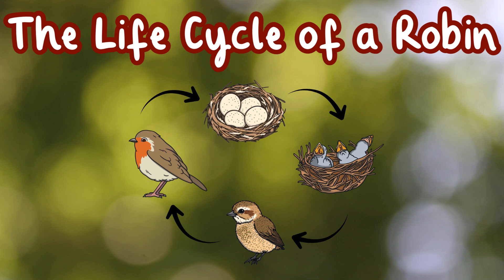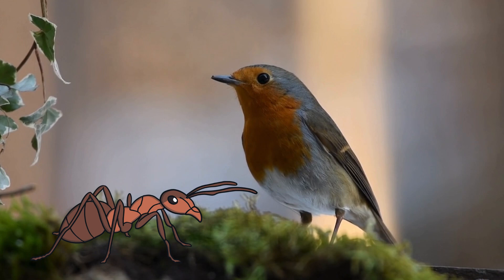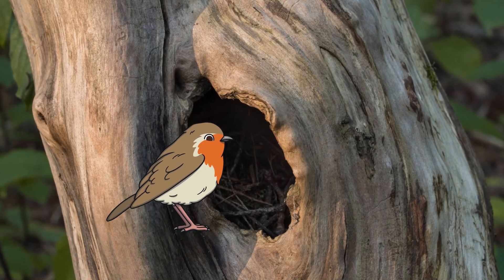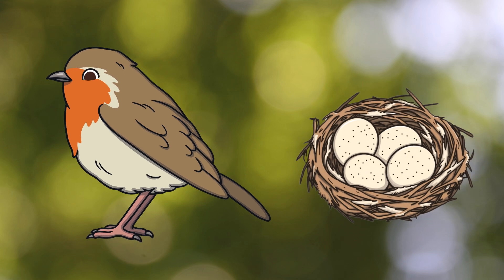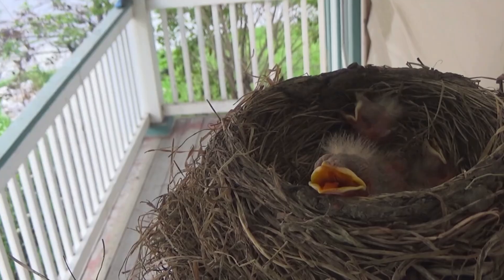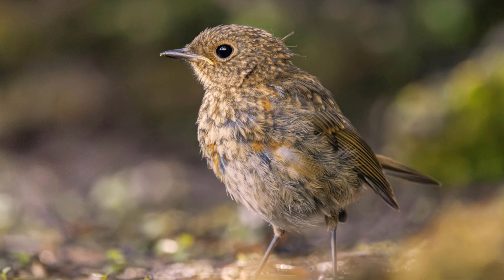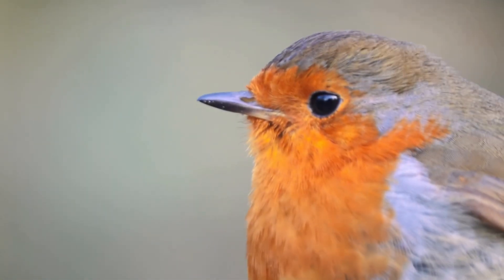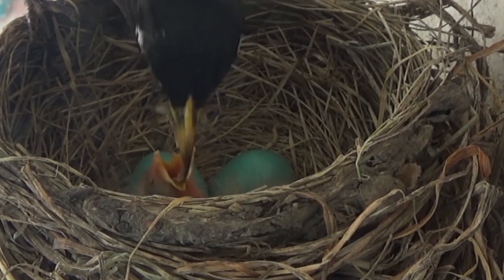The Life Cycle of a Robin | Science for Kids! 🐦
🐦 Learn all about the fascinating Life Cycle of a Robin in this fun and educational video for children! 🌿🥚🐣🐥👶🐤🐦

🌟 Discover how robins build nests, lay eggs, care for their nestlings, and watch them grow into beautiful adult birds with their iconic red chests. 🌳🏠🥚👀🍼🐤👩‍👧‍👦🐦

00:00 - What do robins look like and where can you find them?
00:28 - What do robins like to eat?
00:45 - How do female robins build their nests and where do they build them?
01:11 - How many eggs do female robins lay and what do they look like?
01:30 - What are baby robins called and how do they develop?
01:52 - What are young robins called and when do they start to fly?
02:08 - How long do fledgling robins stay near their parents?
02:21 - When do robins become adults and what changes occur?
02:28 - What are some fun facts about robins?